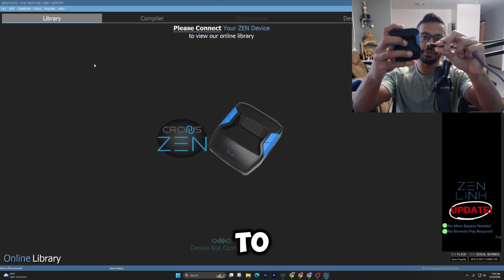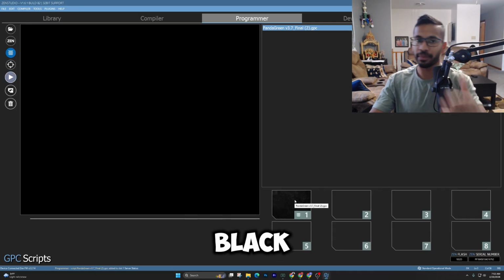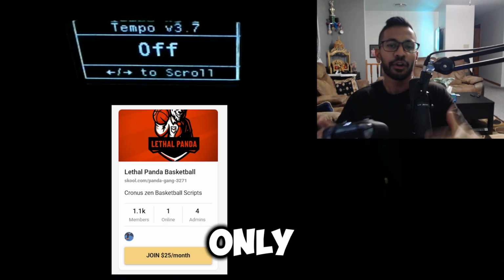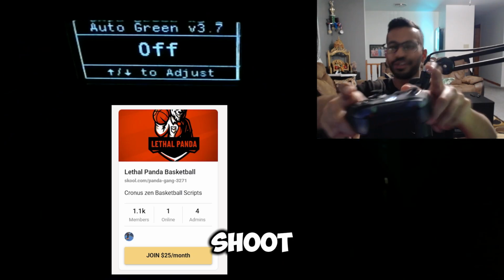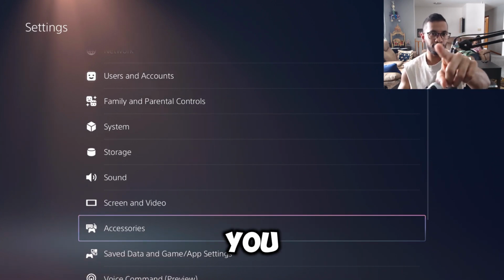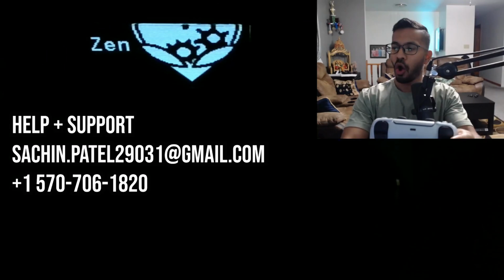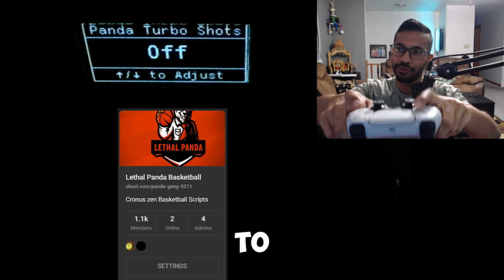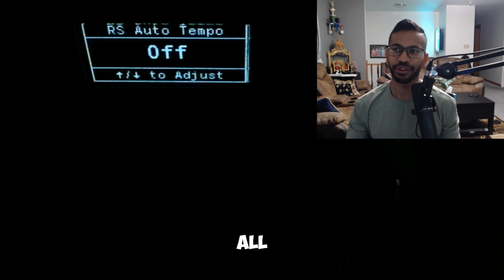NBA 2K26 Cronus Zen Auto Green Script WORKING Setup (2026)